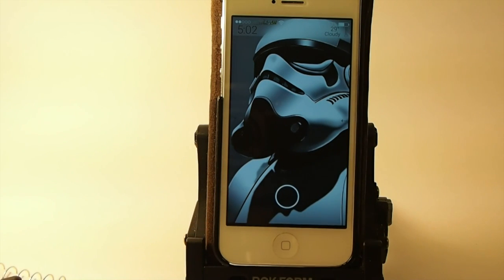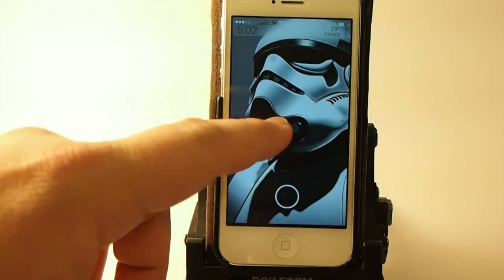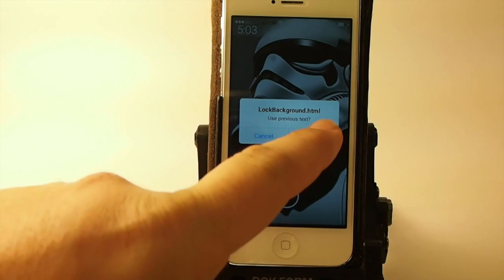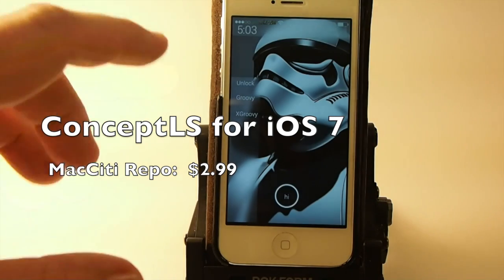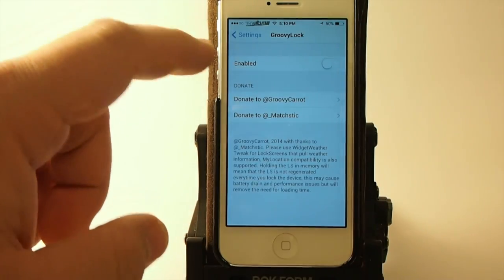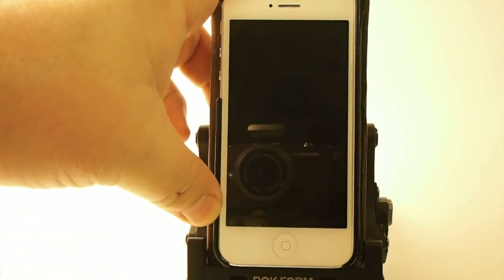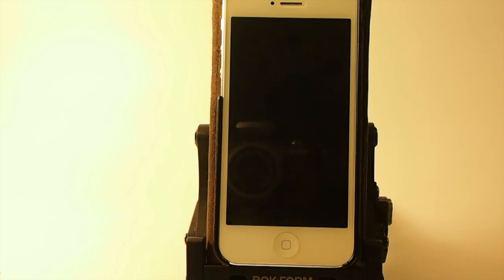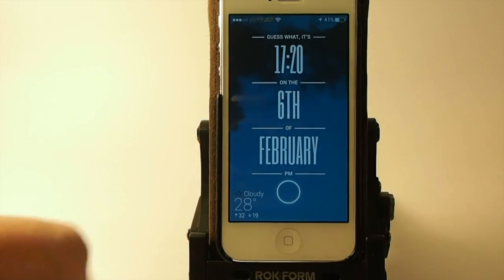Top 10 Best Lockscreen Theme Tweaks Febraury 2014 iPhone 5/5S/5C Evasi0n7 Jailbreak 2014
Top 10 Best Lockscreens Febraury 2014 iPhone 5/5S/5C Evasi0n7 Jailbreak 2014

ConceptLS iOS 7
ConceptLS Lockscreen Pack
CustomLS
20 Second Lockscreen
Cydget
GroovyLock
iOS 7 analogClock Cydget
iOS 7 Typo5 Cydget
JellyLock7
Forecast

SOCIAL US